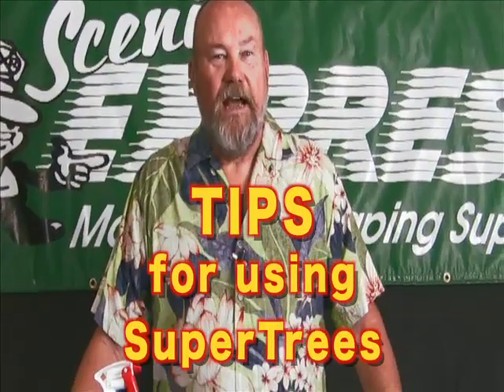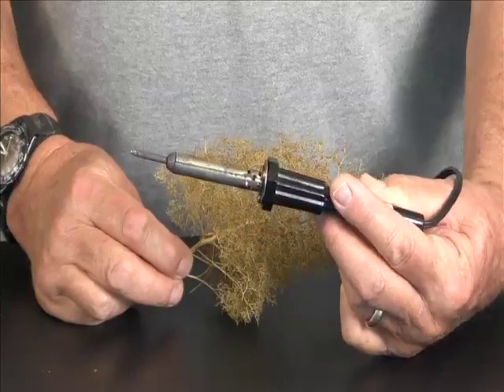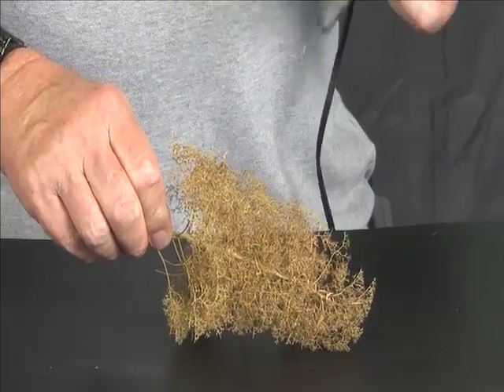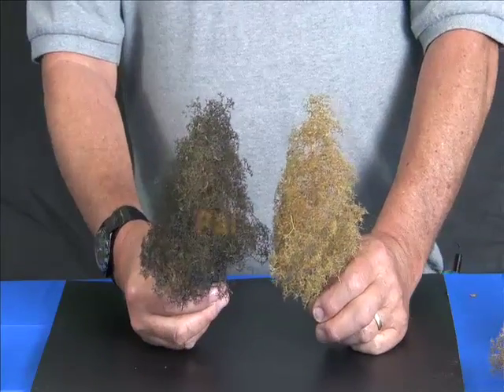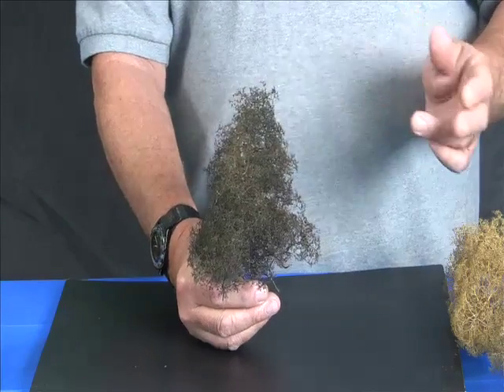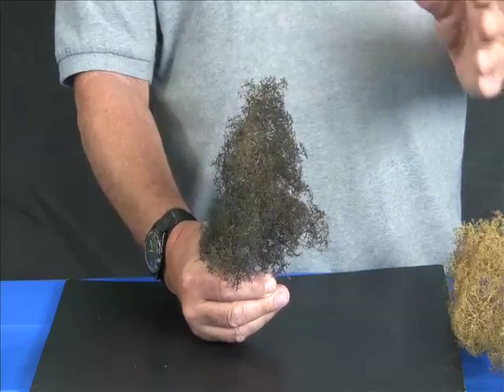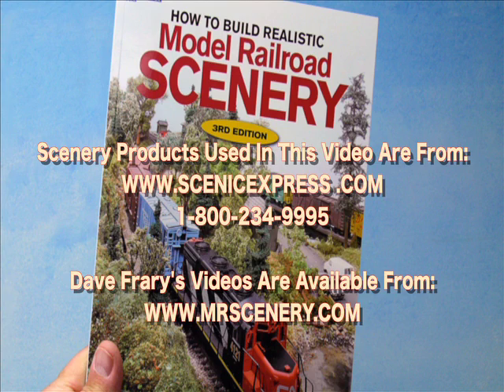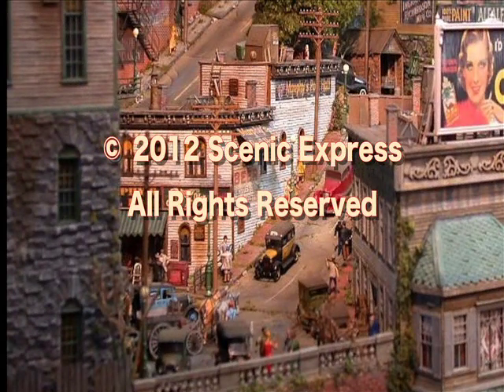Tips for using SuperTrees MPEG 2 Program stream, 15 Mbps